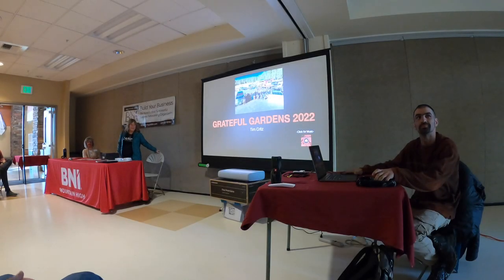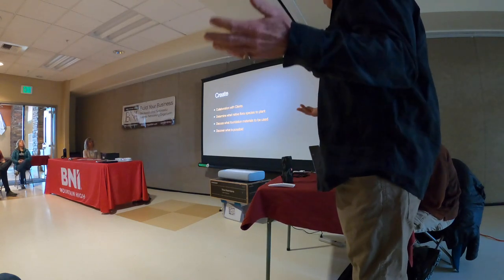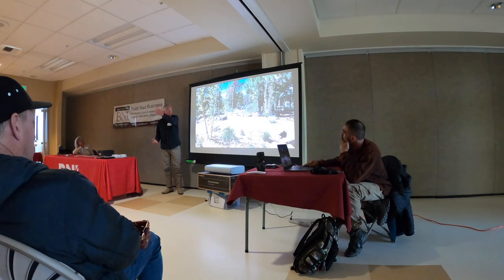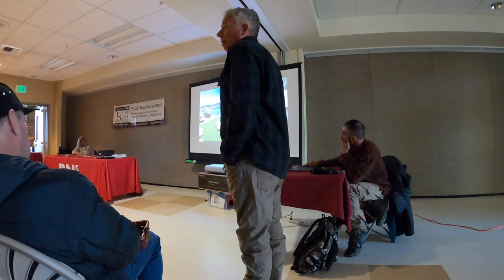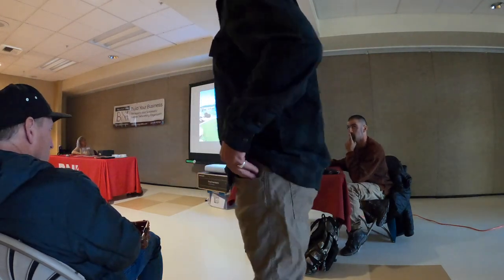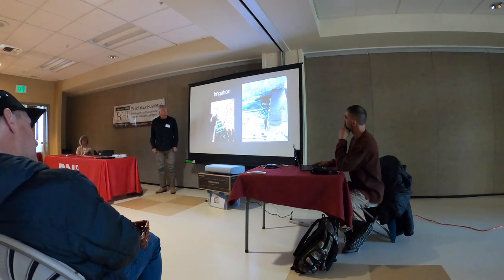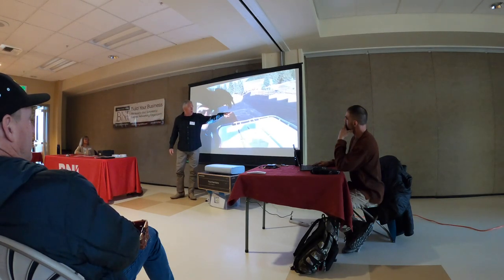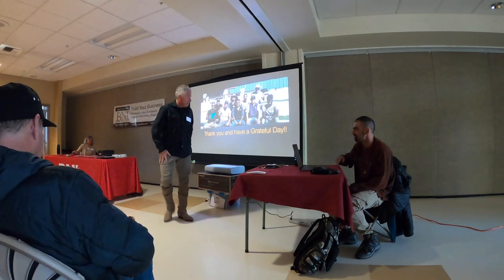Business Network International Powerpoint Presentation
Last week was our turn at presenting during the weekly BNI meetings in Truckee, California. Here is the presentation made up by Jim Griffin, our multi-media specialist and the editor of all of the recent videos posted on our channel.

This presentation highlights the whole process from start to end of what we do transforming clients yards into magical spaces to enjoy life! Starting with Creating a plan, then installing the yard, and ending with maintaining the yard for years to come!

Enjoy Timmy Critz as he explains it all!